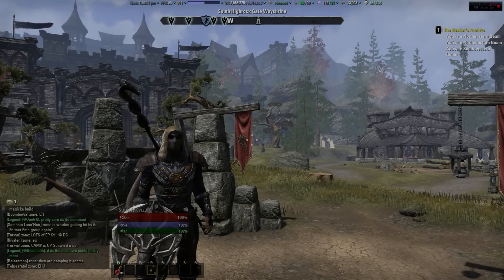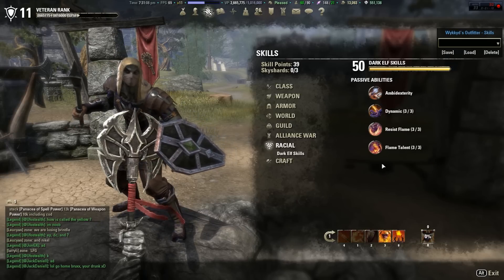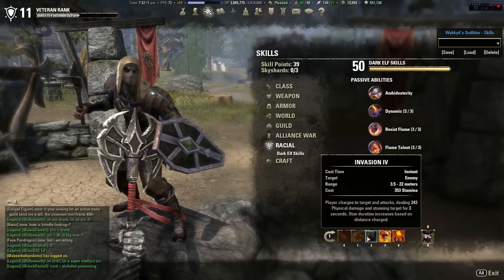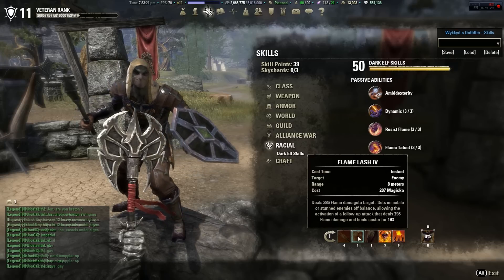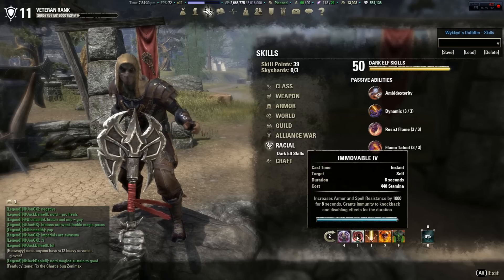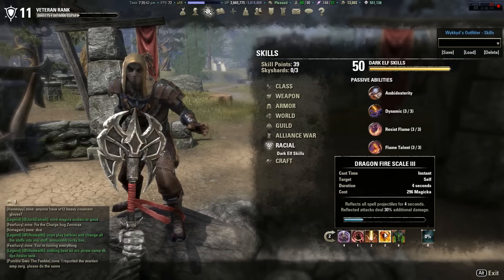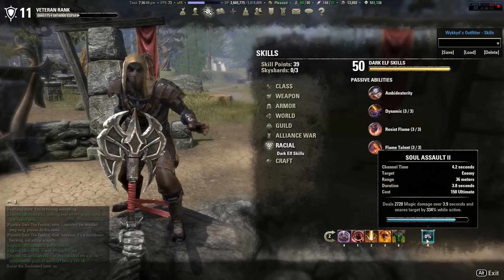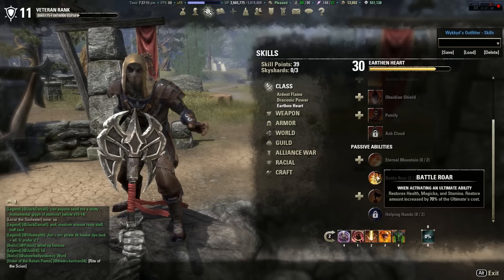ESO - Best PvP DK Build? - Sypher's DragonKnight!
Attribute points: 0-49-0 all into health.
This was my DK PvP build. Questions? Comment them below!

Elder Scrolls Online - PvP Build